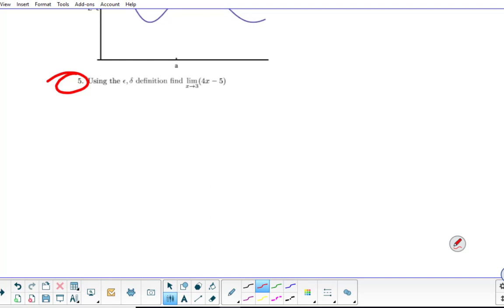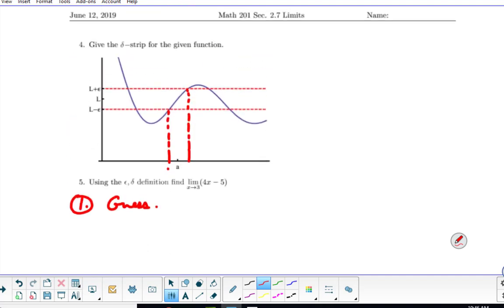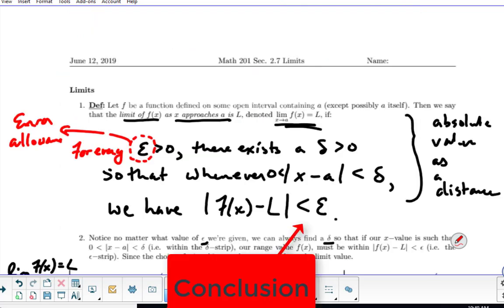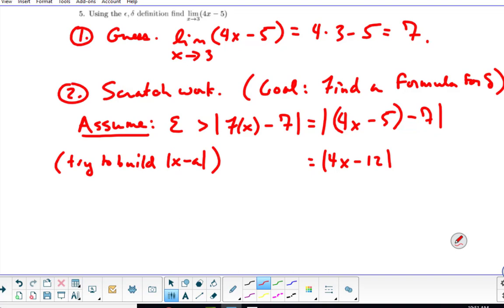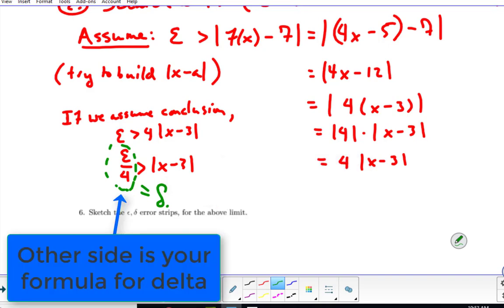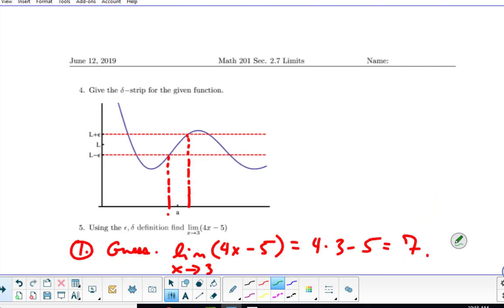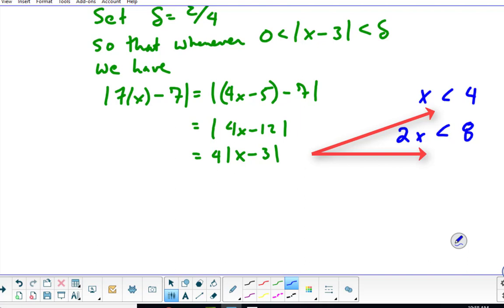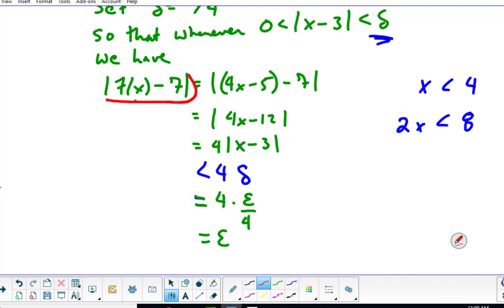Sec. 2.7 Proof of a limit.